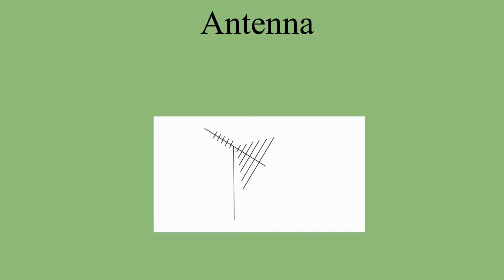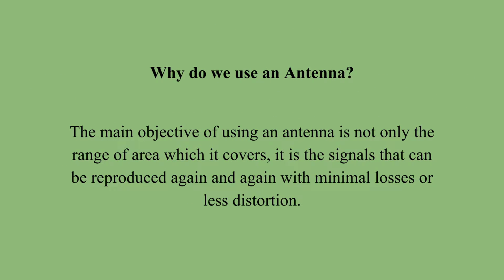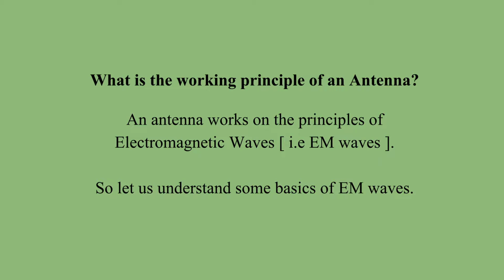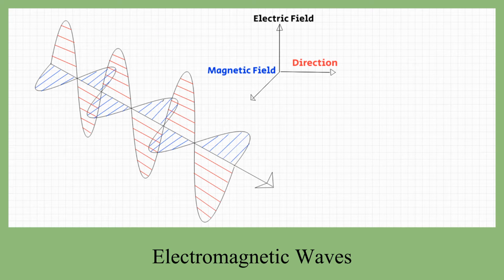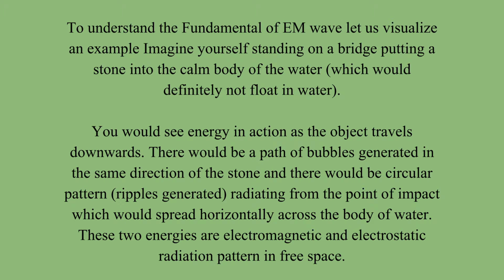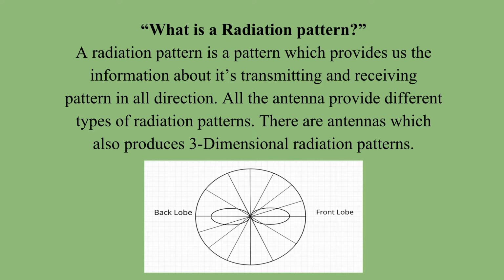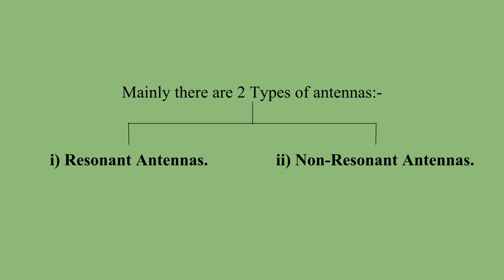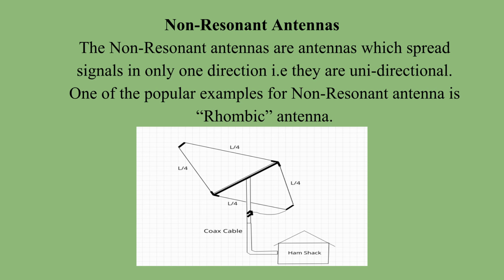Basics of an Antenna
In this video, we will help you to learn about Antenna at a very basic stage.
The table of contents has:
Working Principle of an Antenna
Basics of Electromagnetic Waves
Distortion
Types of Antennas
So this video will cover up the basics of an Antenna that you need to know in Electronics.